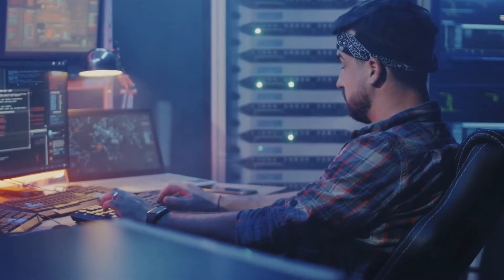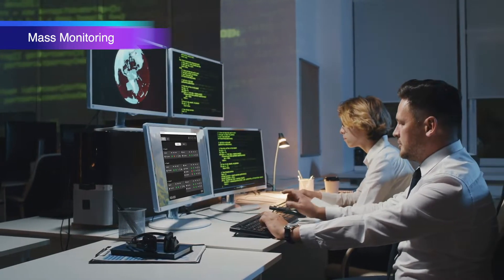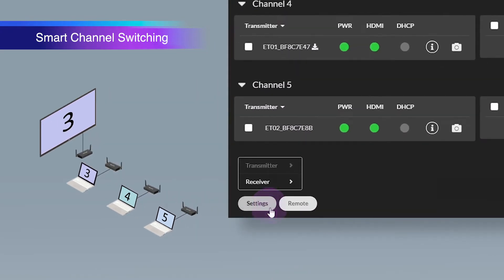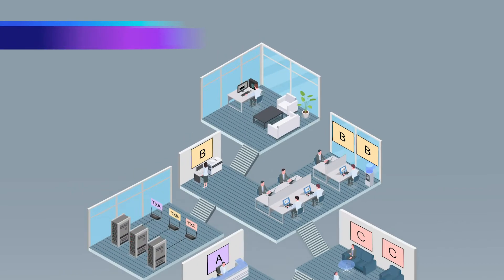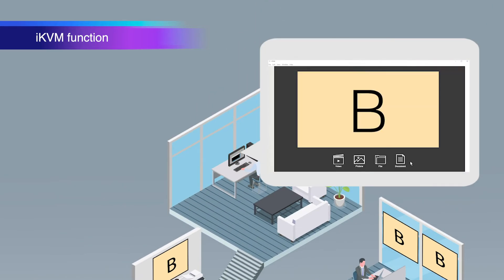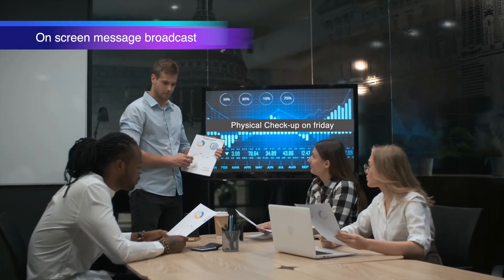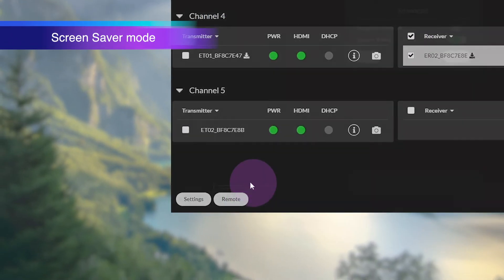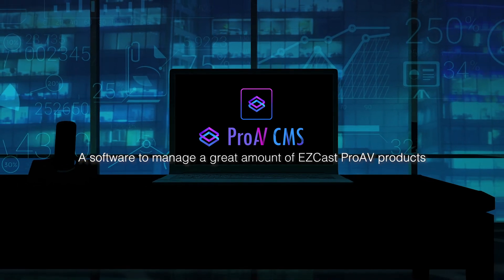EZCast ProAV Central Management System (CMS) Introduction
EZCast ProAV Central Management System (CMS) is a massively powerful tool featuring Mass Monitoring, Smart Channel Switching, iKVM, and Emergency Broadcasting functions.

Mass Monitoring
This feature allows IT staff to centrally and remotely monitor whether EZCast ProAV devices function quite well. If a device loses its signal, a red sign appears on the interface.

Smart Channel Switching
IT staff can easily adjust the encoder(s) or decoder(s) to the same channel and decide what video sources they want to display depending on different demands.

iKVM
iKVM allows users to remotely view and control the keyboards, videos, and mouses of source devices. IT staff can view the source videos distantly and further switch the channel to display what they want to show to the audience.

Emergency Broadcasting
When an emergency happens, IT staff can send emergency messages to all the devices. Whatever you're doing now, emergency messages pop up over other ongoing tasks.

EZCast ProAV Encoders
EZCast ProAV Decoders
(***Please note that you need to buy both an encoder and a decoder to make it functional.)